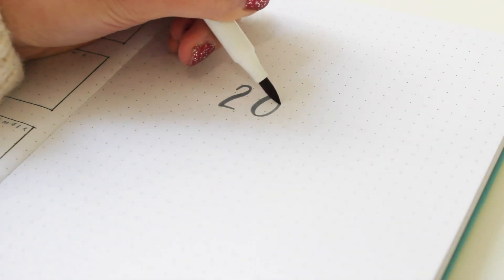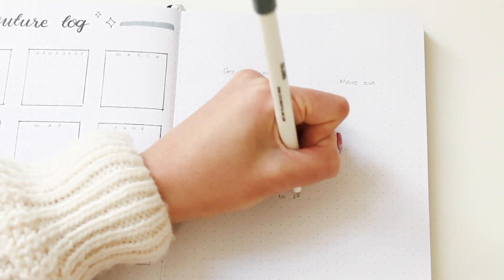PLAN WITH ME - January 2019 Bullet Journal Setup - NEW YEAR SPREADS | Stationery Island